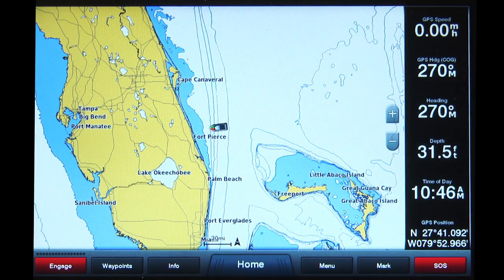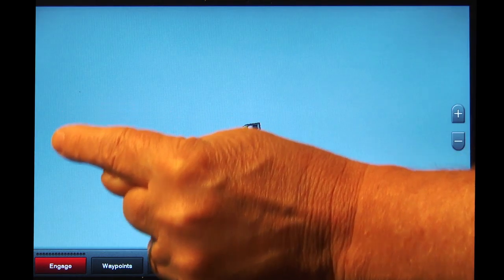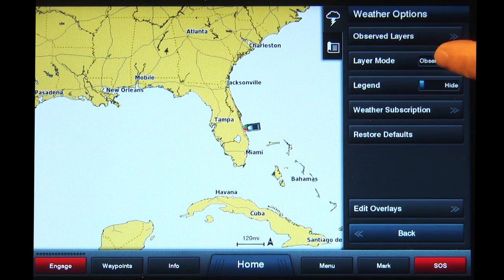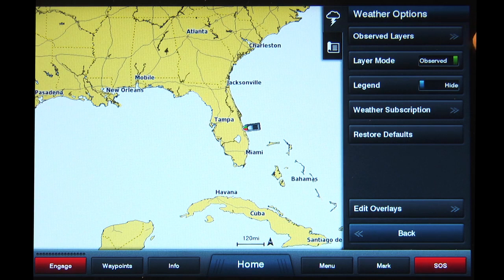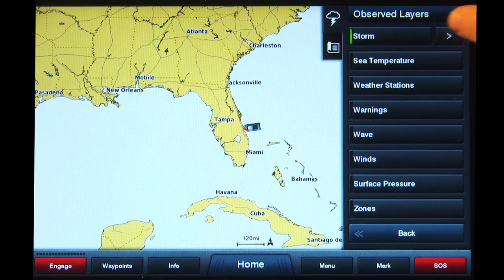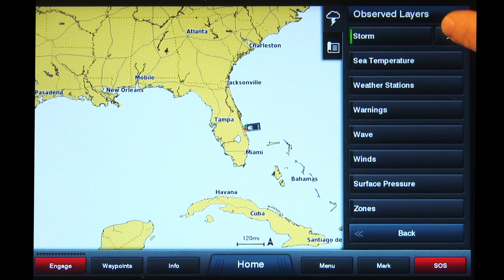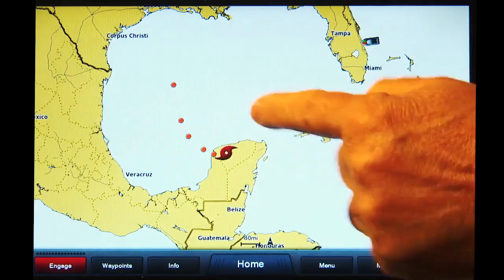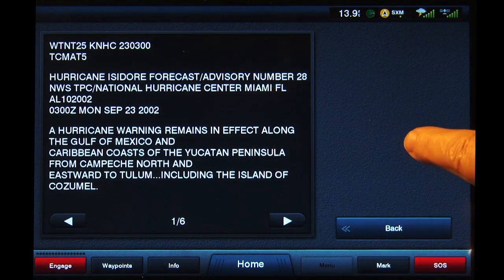How to display hurricane tracks | Garmin | SiriusXM Marine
If you're a Garmin SiriusXM Marine user, watch this video to learn how to display hurricane tracks on your Garmin display.